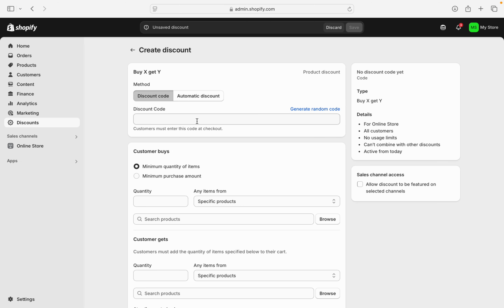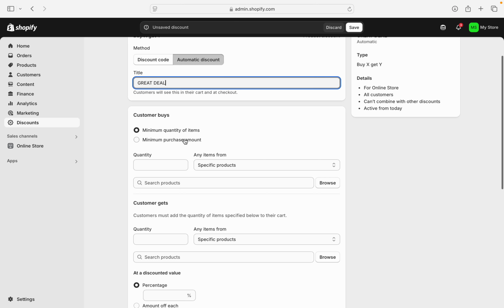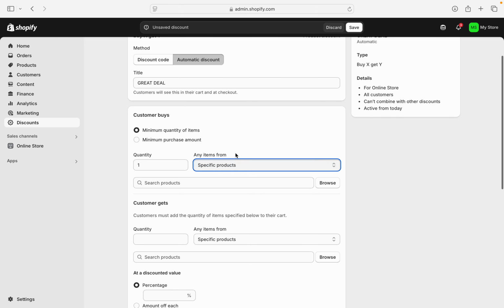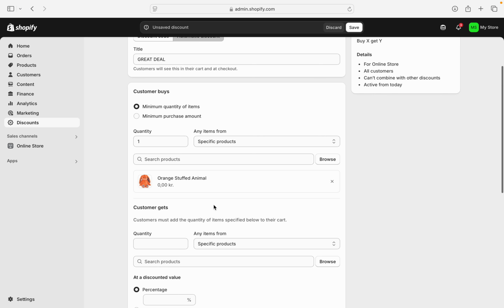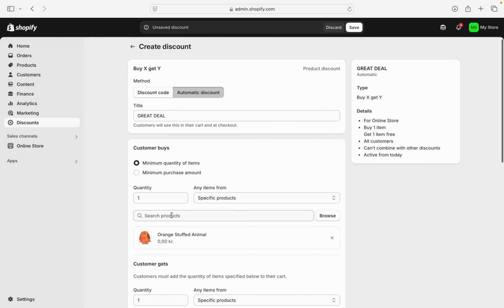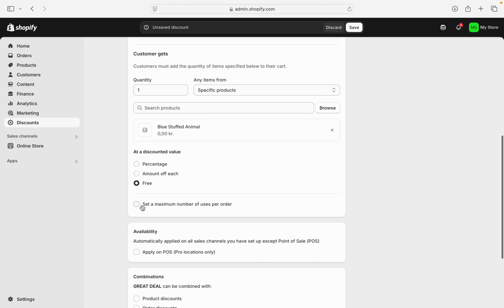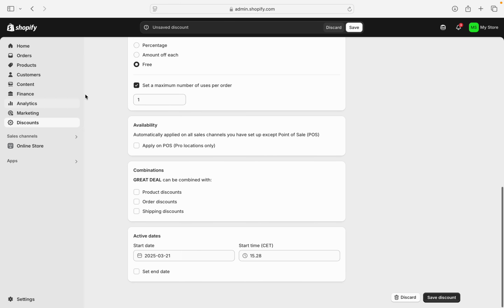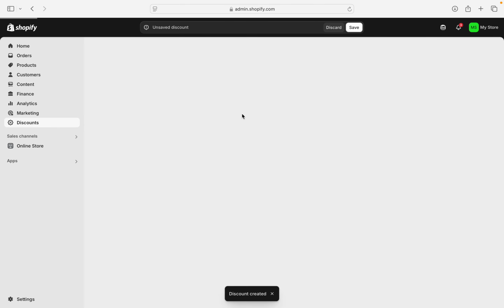How to Create Product Bundle Discount in Shopify (EASY METHOD)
In this Shopify tutorial for beginners you'll learn how to set up a Shopify discount and how to create product bundle in Shopify! I'll teach you how to do Shopify bundle buy 2 get discount and Shopify bundle discount on one product!